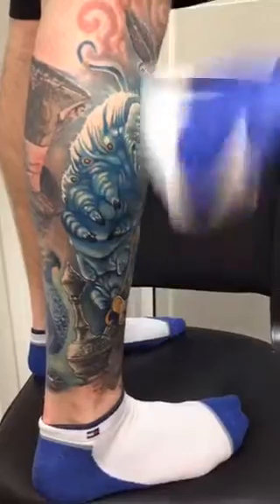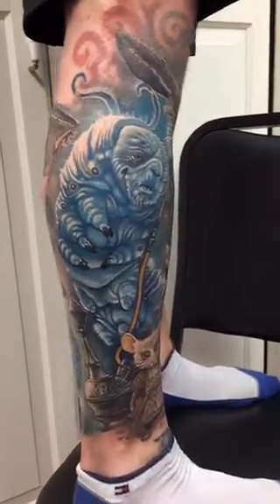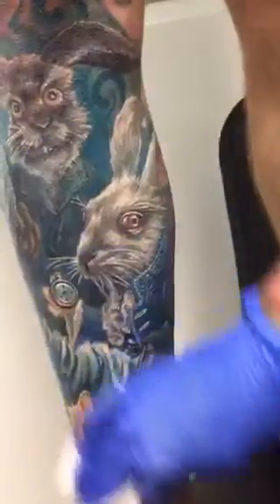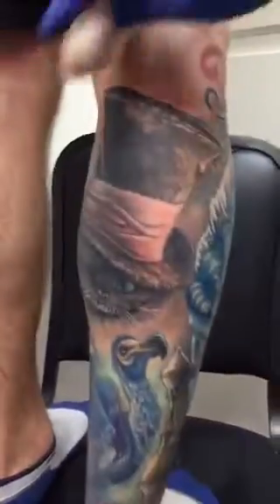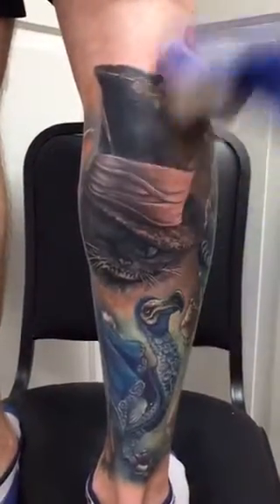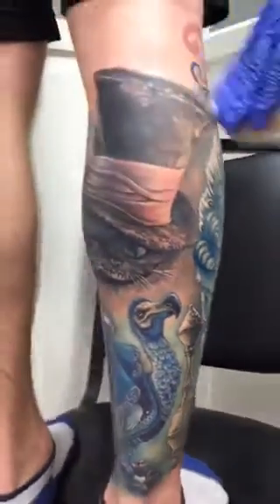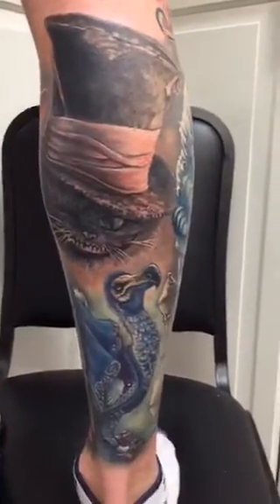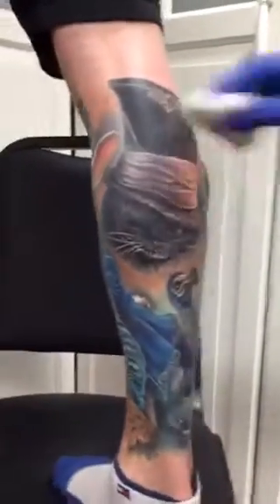Progress on this Alice in Wonderland tattoo.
In progress,  we probably have around 2-3 sessions until it's completely finished.  LizCookTattoo.com